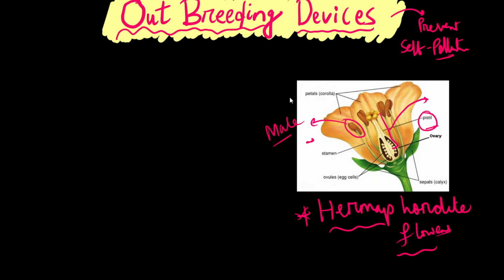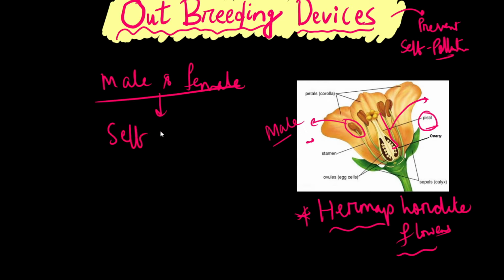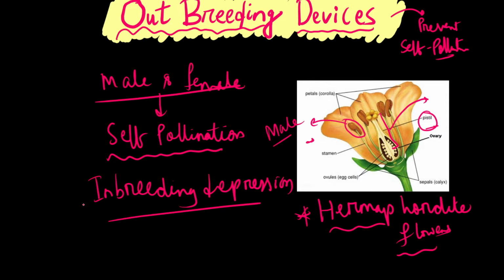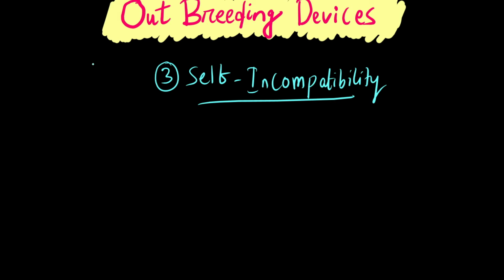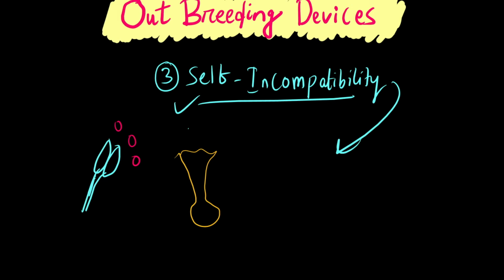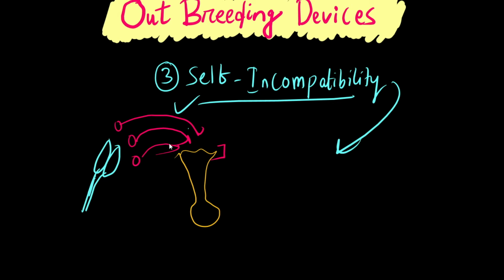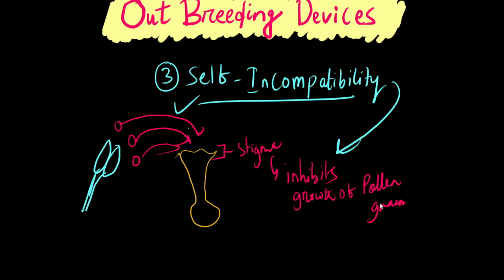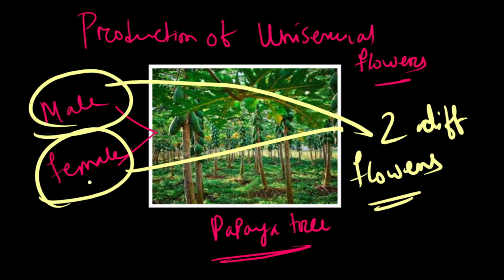#10 Out Breeding Devices | Sexual Reproduction in Angiosperms | CBSE | 12th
This video is all about out breeding devices that plants produce before pollination.